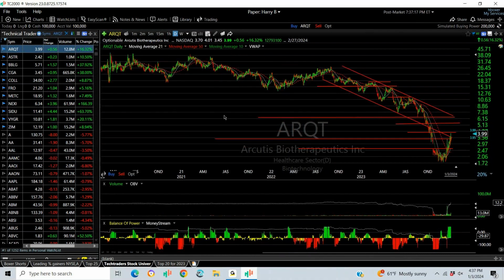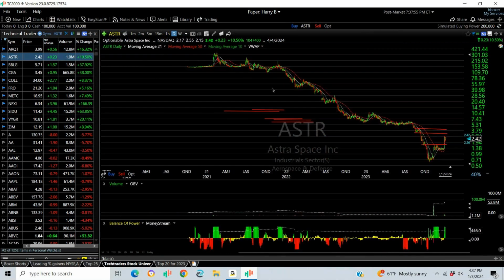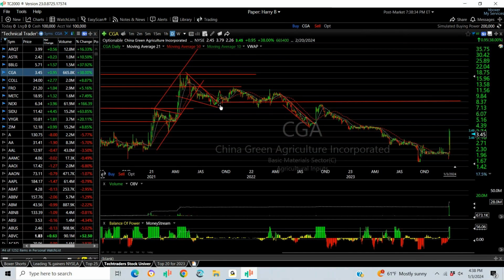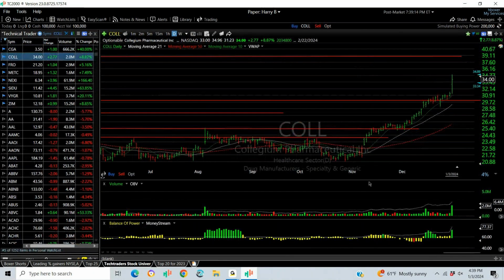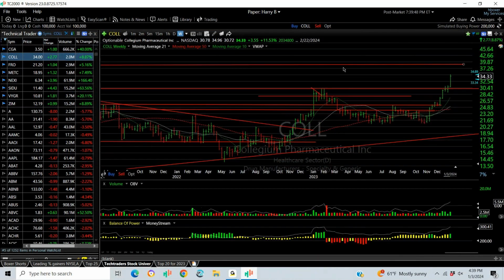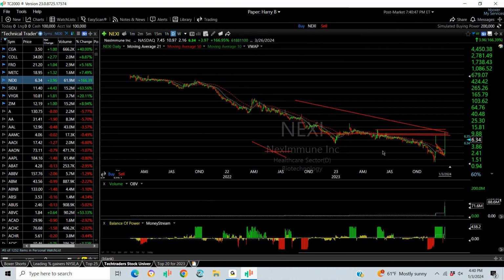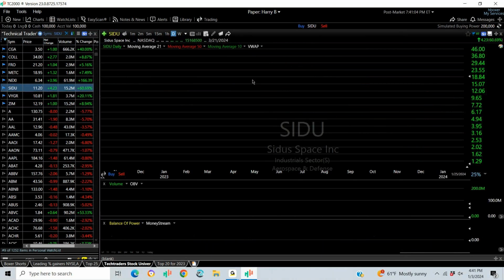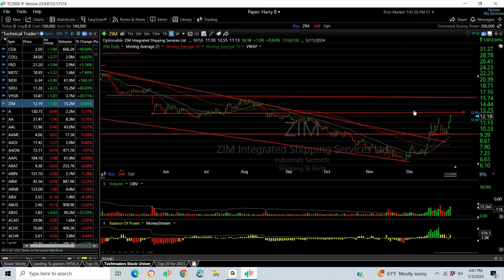TOP CHARTS OF THE DAY FOR 1/3/24 - BBGL, COLL, NEXI, VYGR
2024/01/03 – Wednesday Top Charts of the Day by Harry Boxer, TheTechTrader.com.

The stock market had another tough session on Wednesday, although it did snapback a little near the end of the day. Stocks are still moving up and down, and, of course, we have stocks that are moving up, so let’s take a look at some of them.

Bone Biologics Corporation (BBLG) exploded last week, came down at the start of this week, and then on Wednesday it reversed sharply going from 4.00 to 6.34, and closed at 5.71, or 38%, on 1.5 million shares traded. It may very well extend up toward the 7-8-9 zone. Keep tabs on BBLG going forward.

Collegium Pharmaceutical, Inc. (COLL) is a stock that I have been following for many years. I traded it back in 2017 to 2020. This week it had a clean breakout, having moved up nine of the last ten days, going from 21 to 34.96 on Wednesday. It gained 2.77, or 9%, to close at 34.00, on 2 million shares traded. My target is now 39. It’s extended, but with the breakout on Wednesday to a new all-time high, it may very well be running.

NexImmune, Inc. (NEXI) had a wonderful stock trade on Wednesday. It took off in the morning, pulled back, coiled, popped again, with a move up of 3.96, or 166%, to close at 6.34, on 62 million shares traded. I don’t know if this stock is done yet. The extension target would be up near 12, but the 9-10 zone would be first.

Voyager Therapeutics, Inc. (VYGR) exploded, pulled back sharply, came right back on Wednesday with a gain of 1.81, or 20%, to close at 10.81, on 3.7 million shares traded. The next targets are 12 and 14.

Other stocks on the long side include Arcutis Biotherapeutics, Inc. (ARQT), Astra Space, Inc. (ASTR), China Green Agriculture, Inc. (CGA), Origin Agritech Limited (SEED), Frontline plc (FRO), Ramaco Resources, Inc. (METC), Sidus Space, Inc. (SIDU), and ZIM Integrated Shipping Services Ltd. (ZIM).

Timecodes
0:00 INTRO
0:30 ARQT
1:03 ASTR
1:24 BBLG
1:46 CGA
2:20 SEED
2:37 COLL
3:15 FRO
3:33 METC
3:53 NEXI
4:29 SIDU
4:53 VYGR
5:01 ZIM